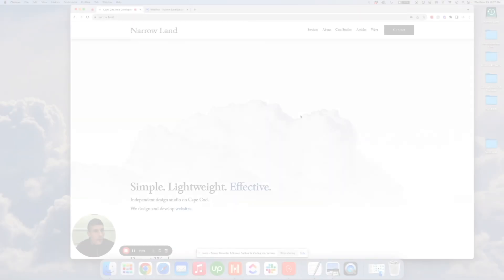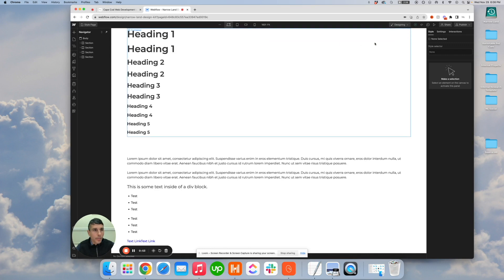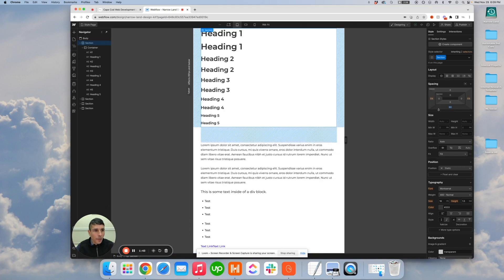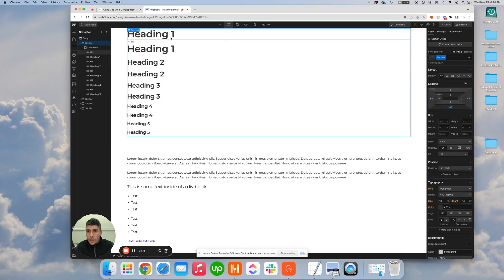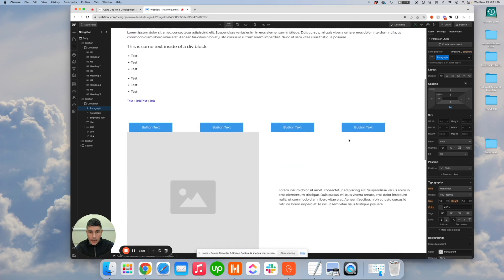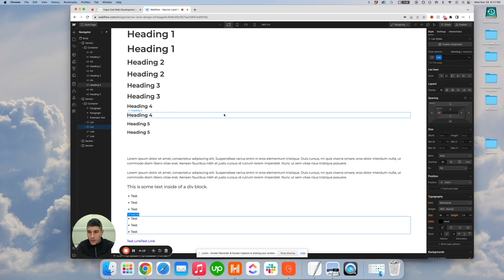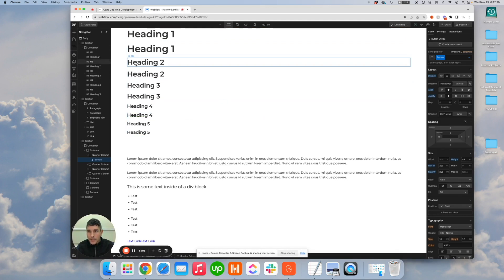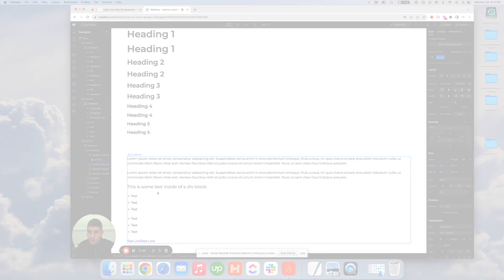Webflow Design Deep Dive: Perfecting Spacing with the Four Point Grid System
Embark on a design journey with our Webflow spacing masterclass! Explore the intricacies of the four point grid system, shaping clean, organized layouts. Elevate your Webflow designs with precision and finesse.